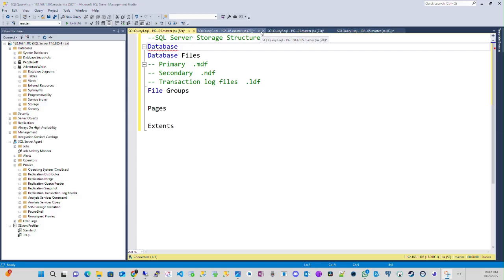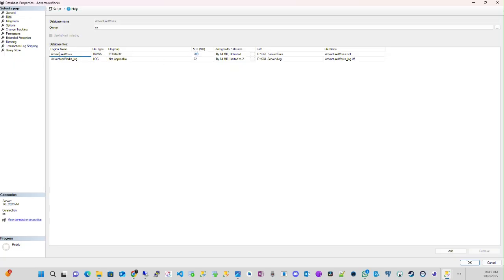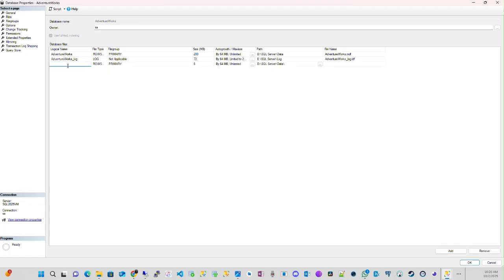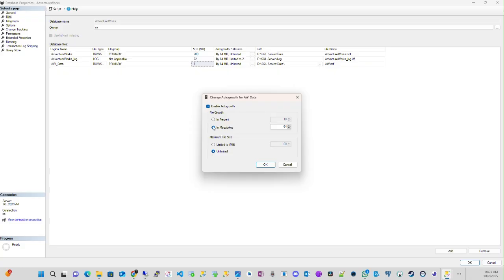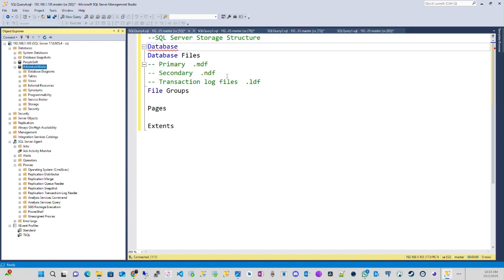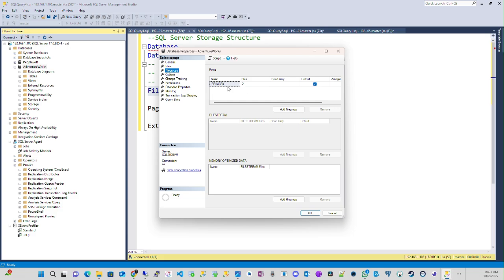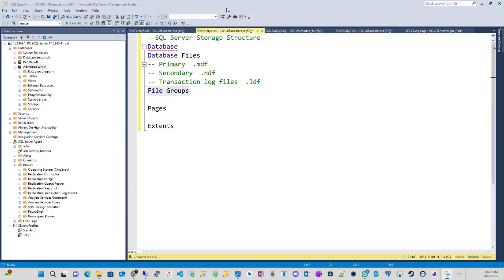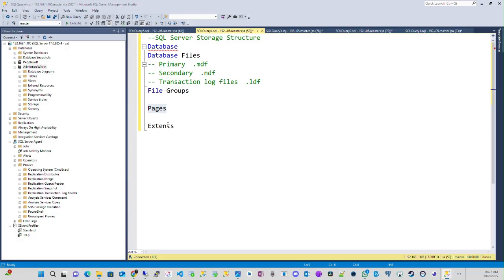24 SQL Server Storage Structure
--SQL Server Storage Structure
Database
Database Files
-- Primary  .mdf
-- Secondary  .ndf
-- Transaction log files  .ldf
File Groups

Pages

Extents